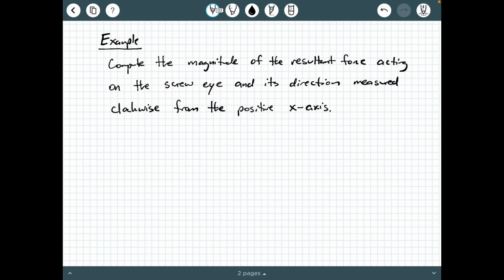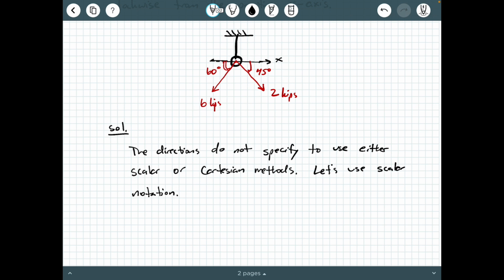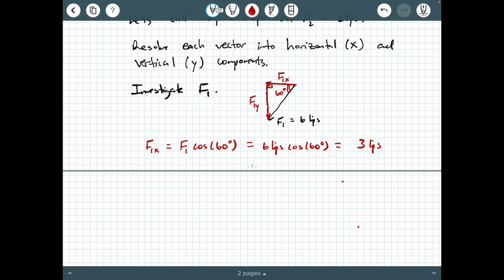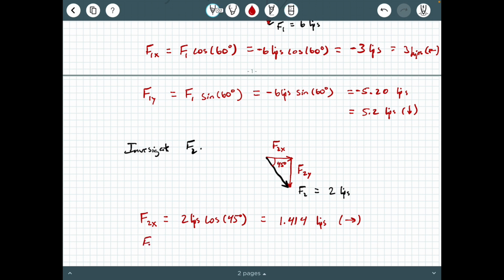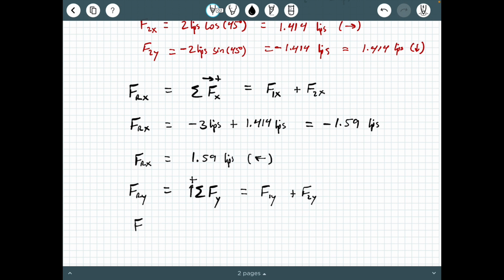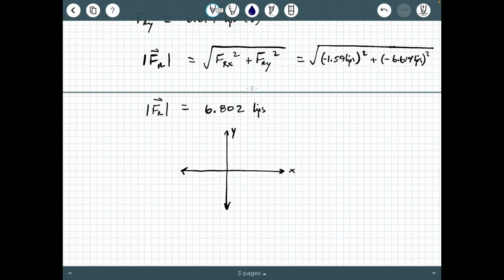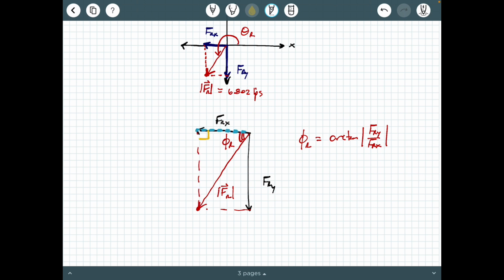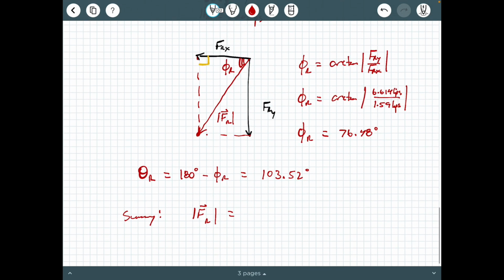Statics - Video 9: Vector Rectangular Components Example 1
In this video we explore an example where we compute the resultant force and its orientation acting at a point using rectangular components.